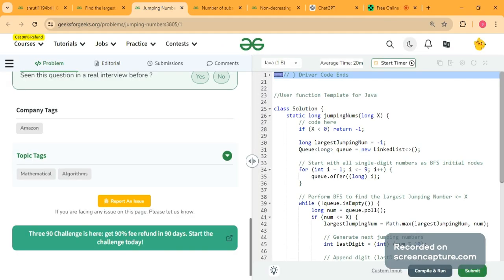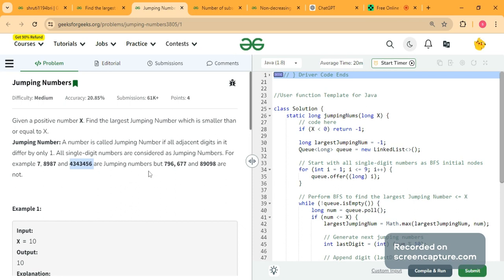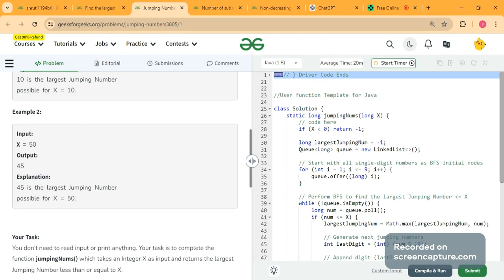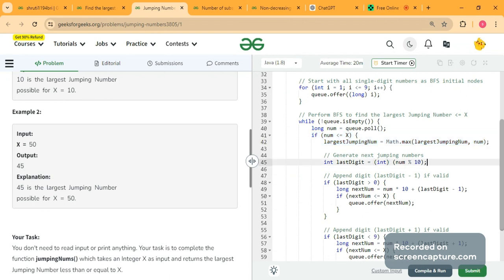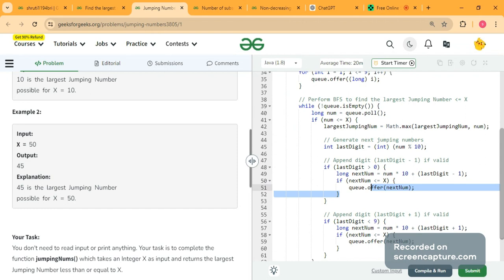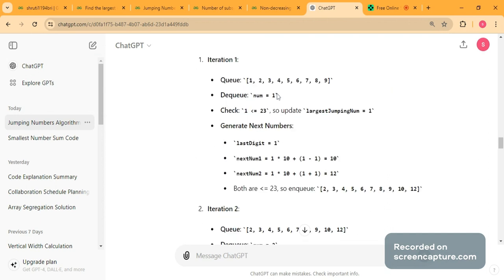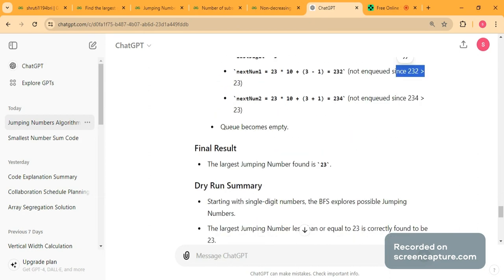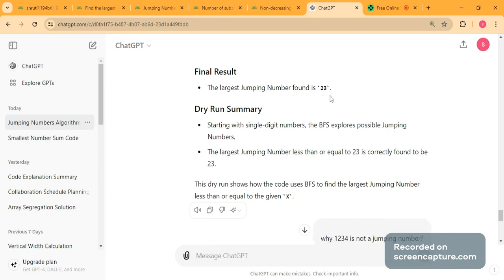Jumping number || gfg || java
Given a positive number X. Find the largest Jumping Number which is smaller than or equal to X.
Jumping Number: A number is called Jumping Number if all adjacent digits in it differ by only 1. All single-digit numbers are considered as Jumping Numbers. For example 7, 8987 and 4343456 are Jumping numbers but 796, 677 and 89098 are not.

Example 1:

Input:
X = 10
Output:
10
Explanation:
10 is the largest Jumping Number
possible for X = 10.
Example 2:

Input:
X = 50
Output:
45
Explanation:
45 is the largest Jumping Number
possible for X = 50.

Your Task:
You don't need to read input or print anything. Your task is to complete the function jumpingNums() which takes an Integer X as input and returns the largest Jumping Number less than or equal to X.

Expected Time Complexity: O(k), where k is no of jumping numbers
Expected Auxiliary Space: O(k), where k is no of jumping numbers